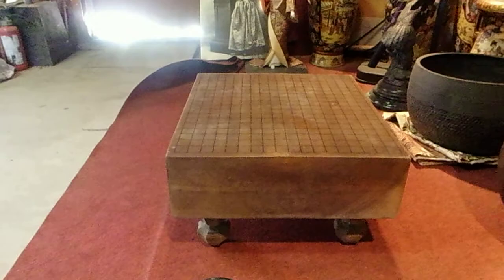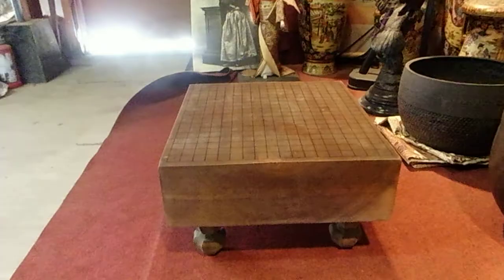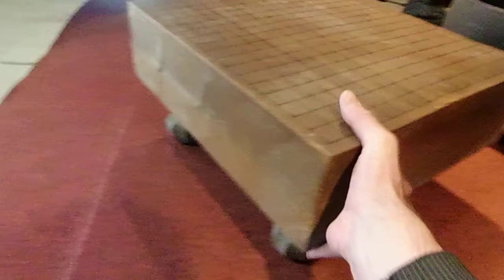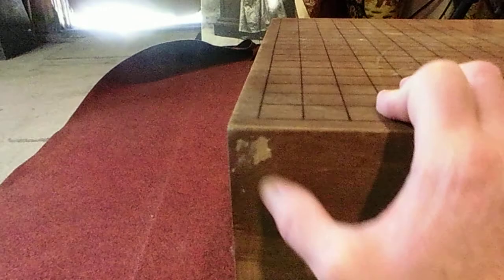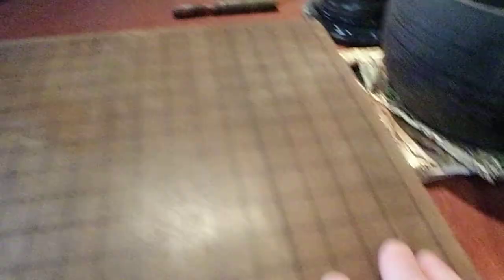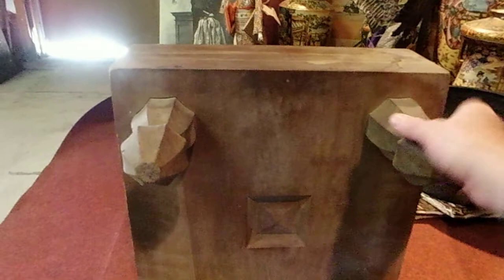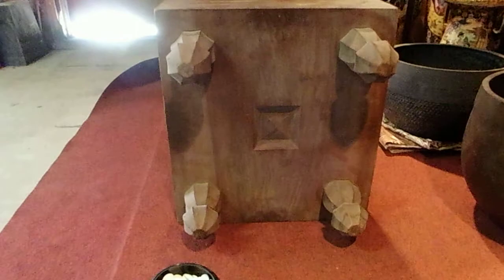REAL DEAL Antique KAYA Go Board